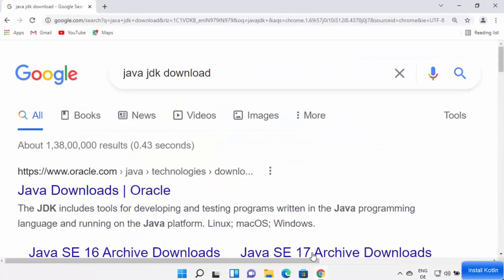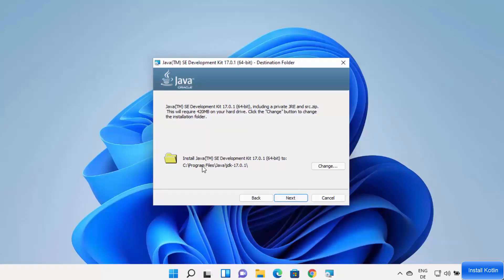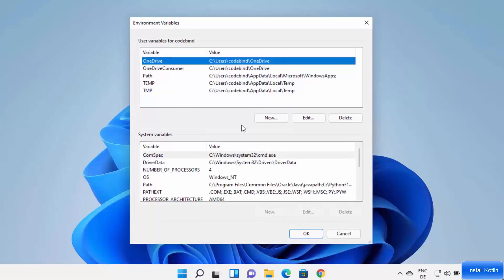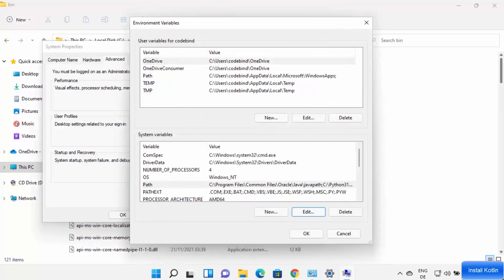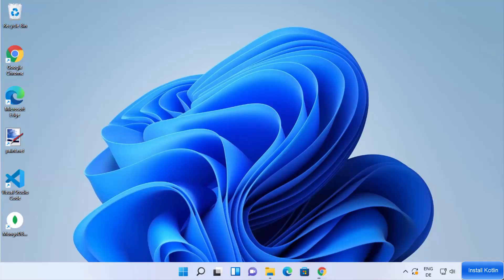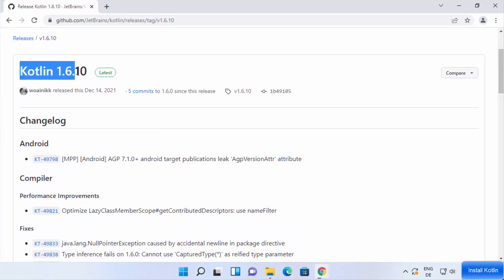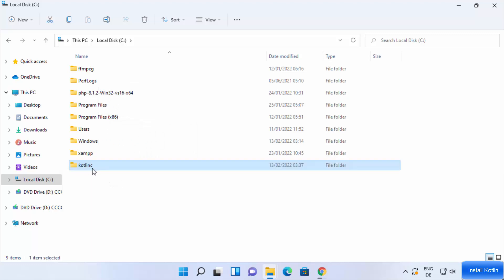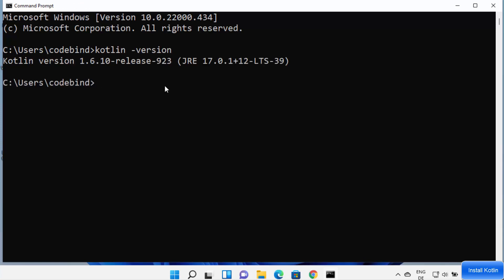How to Install Kotlin on Windows 11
In this video I am going to show you How to install Kotlin on Windows 11 . also we will see Steps for compiling and running a Kotlin program using cmd on Windows 11. So let us see How to Compile and Run Kotlin Program Using  Command Prompt (CMD) in Windows 11 [2022] .
Kotlin installer .msi file comes with Kotlin and JDK 17. Kotlin JDK 17 Installation for Microsoft Windows (64-bit). JDK stands for Kotlin SE Development Kit. JRE stands for Kotlin Run time Environment.